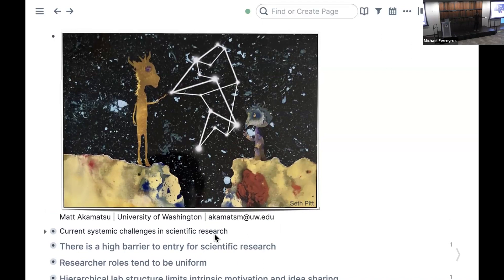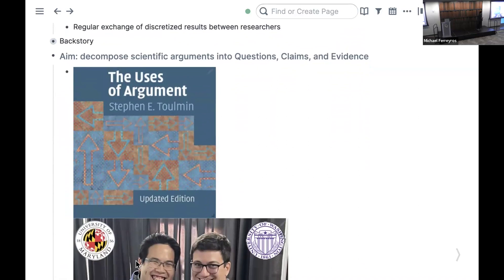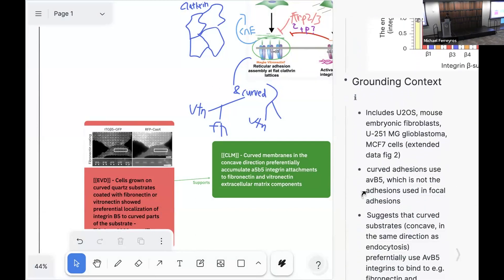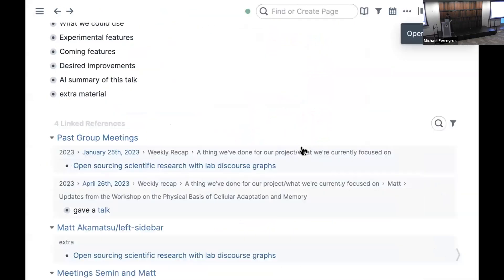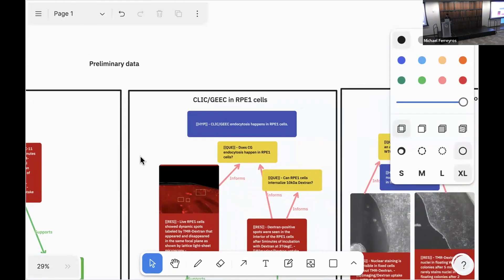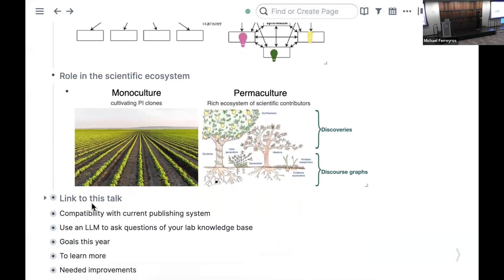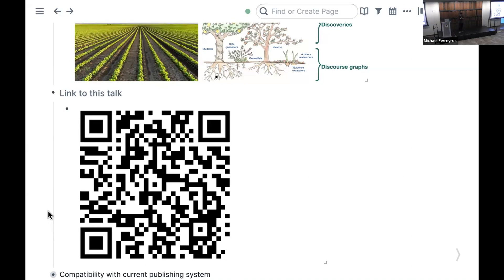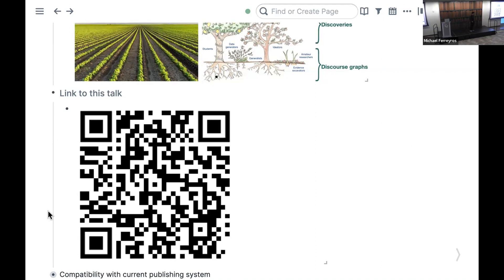Open Sourcing Scientific Research with Lab Discourse Graphs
Matthew Akamatsu explains how discourse graphs can break scientific research into its atomic components - questions, claims, and evidence - and connect them into a graph.  For literature synthesis, this data model allows teams of researchers to reuse discrete observations from published research and build living theories of understanding.  For ongoing research, discourse graphs enable researchers to orient toward their chosen research question and track emerging results that test their hypotheses.  This allows researchers to share discrete results and ideas with sufficient context for others to understand and build upon.  The resultant citation graph transparently attributes work done proportional to its knowledge-generating utility.